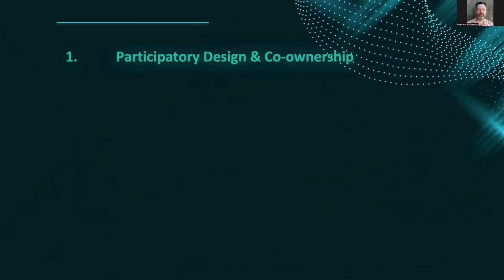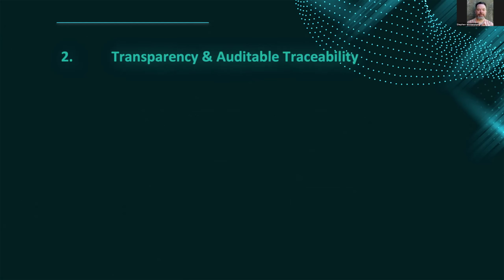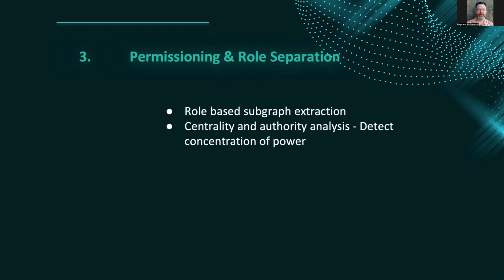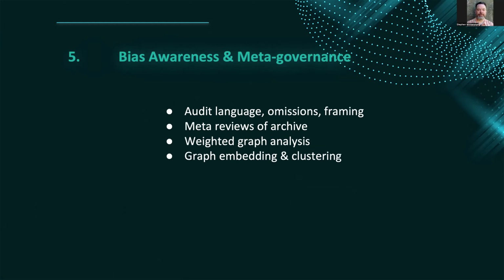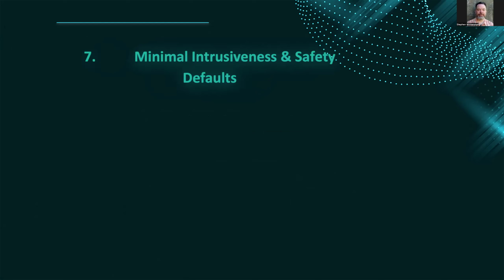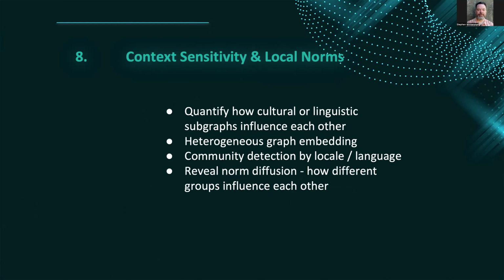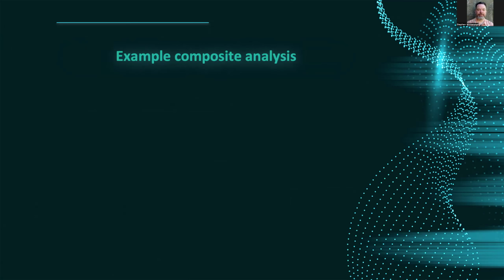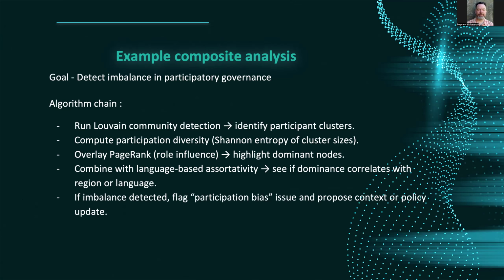Knowledge Graphs, Ethics & Community Recordkeeping - Virtual Unconference BGI-25. 23rd October 2025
*Knowledge Graphs, Ethics & Community Recordkeeping - Ambassadors Virtual Unconference BGI-25*

*Graph algorithms supporting Ethical AI in Community Governance*

*1 Participatory Design & Co-ownership*

Community members should be involved in establishing what their data means to them & how it represents them
What data means - Community detection / clustering (Louvain, Leiden, modularity)
Reveal which clusters of users co-contribute to documents & whether participation is balanced or dominated by subgroups.
How the data represents - Participation entropy (diversity metric on degree distribution)
Quantify diversity: high modularity + distributed degree → healthy co-ownership.
How the community interacts - Betweenness centrality to detect “bridging” participants
Identify users who bridge multiple communities (key facilitators of participatory design).

*2 Transparency & Auditable Traceability*

Every change needs to be auditable and traceable using open source version control
Verified through Pathfinding / provenance tracing (Breadth-First Search, Depth-First Search) - Generate transparent provenance chains of edits → who influenced which documents.
Temporal graph traversal - Temporal layering shows how transparency evolves over time.

*3 Permissioning & Role Separation*

Role-based subgraph extraction - Identify roles (e.g. reader, commenter, editor, reviewer) and filter
Centrality and authority analysis (Eigenvector, PageRank, k-core) - detect concentration of power
Identify over-centralized users (high PageRank in permission graph) → potential power concentration.

*4 Conflict Resolution & Appeals*

Dispute process - A structured process for disputes about archival content, edits, framing.
Use of mediation, peer review, or consensus overrides.
Flow / influence propagation (Max-flow, random walk) to trace mediation outcomes

*5 Bias Awareness & Meta-governance*

Archivists should audit language, omissions, framing bias.
Regular “meta reviews” of the archive itself (e.g. bias audits, equity checks).
Weighted graph analysis for positive/negative sentiment or agreement.
Graph embedding + clustering (node2vec, DeepWalk) for latent bias communities. Use embeddings to find semantically similar content groups dominated by one demographic or viewpoint.

*6 Resilience, Succession & Documentation*

Clear onboarding, backup systems, “passing the torch” protocols.
Avoid single points of failure by having multiple maintainers.
Graph temporal evolution (churn rate, degree persistence) - Track continuity across time slices to measure institutional memory.

*7 Minimal Intrusiveness & Safety Defaults*

Anomaly detection (graph autoencoders, Local Outlier Factor on graph features) - Detect abnormal edit patterns (too many automated suggestions accepted without review).
Causal subgraph extraction (Graph Network explainers) to understand AI-suggested edits. - Explain why an AI suggestion was accepted or rejected.
Link prediction / risk scoring for AI auto-actions - Maintain “safe defaults” by flagging anomalies rather than executing them automatically.

*8 Context Sensitivity & Local Norms*

- Quantify how cultural or linguistic subgraphs influence each other.
- Heterogeneous graph embedding (multi-relational Graph Neural Networks).
- Community detection by locale / language (multilayer graph) - Ensure local contexts are represented in global governance by detecting under connected regions.
- Reveal norm diffusion: - how different groups influence each other - which contexts adopt others’ ethical framings over time.

*Algorithmic Workflow (applied across principles)*

- Construct base graph
Nodes: Users, Edits, Documents, Roles, Contexts, Issues
Edges: Authored, Modified, Approved, Disputed, HasRole, HasContext
- Annotate metadata
Add weights (trust scores, recency, frequency), sentiment or bias tags, and locale.
- Run principle-aligned analyses
Modular: run Louvain for participation, PageRank for power balance, topological sort for provenance, etc.
Temporal snapshots to capture change in structure.
- Generate metrics dashboards
Participation diversity index, transparency score (average provenance depth), bias entropy, robustness index, anomaly score, etc.
- Feed insights back into governance
Share dashboards with the community → contexts get updated or approved → new graph version created → iterate.

*Example composite analysis*

- Goal: Detect imbalance in participatory governance that could threaten ethical integrity.
Algorithm chain:*
- Run Louvain community detection → identify participant clusters.
- Compute participation diversity (Shannon entropy of cluster sizes).
- Overlay PageRank (role influence) → highlight dominant nodes.
- Combine with language-based assortativity → see if dominance correlates with region or language.
- If imbalance detected, flag “participation bias” issue and propose context or policy update.